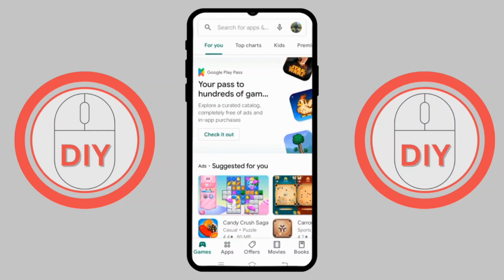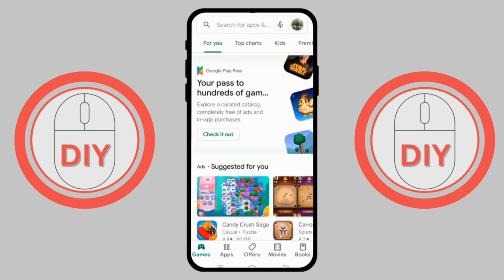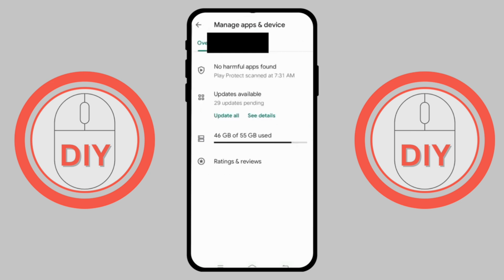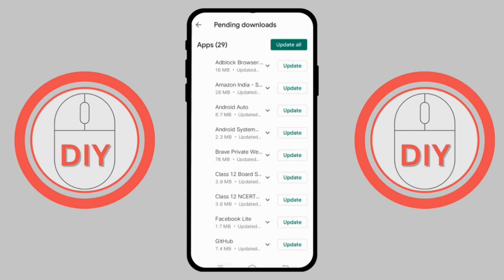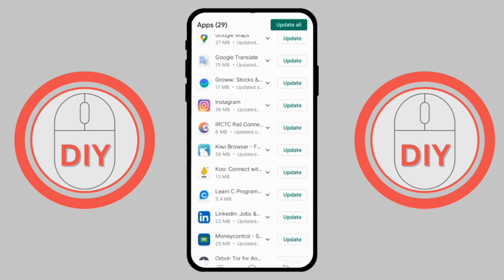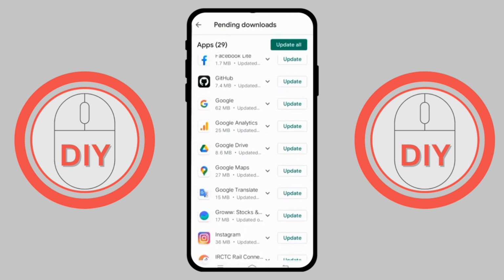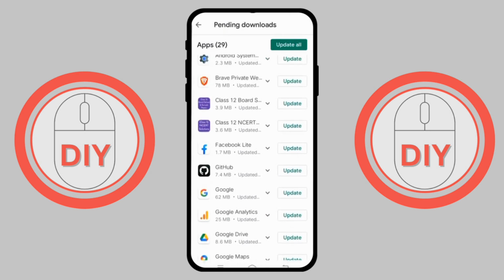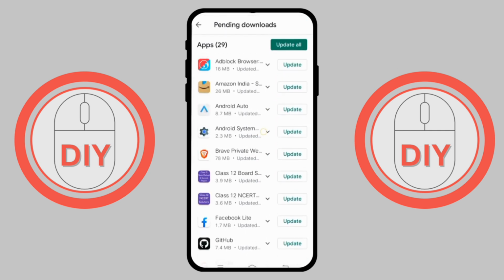How to Update Apps on Android Play Store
In this comprehensive Android tutorial, we’ll walk you through everything you need to know about how to update apps on Android effortlessly! Whether you're a beginner or a seasoned Android user, this tech tips guide will help you master app management and keep your device running smoothly. We’ll cover step-by-step instructions on how to update all apps on Android using the Google Play Store, ensuring you never miss out on the latest features, bug fixes, and security patches.

You’ll also learn how to update Play Store itself, as well as troubleshoot common issues that might arise during the process. Managing your Android apps doesn’t have to be complicated, and with our Android help guide, you’ll become a pro at keeping your apps up-to-date in no time. From enabling automatic updates to manually updating individual apps, this video has all the Android tips you need to stay on top of your app updates.

If you found this video helpful, share it with friends who might need a little Play Store help too!

How to Update Apps on Android Play Store - Steps Covered
1. Launch the Google Play Store app, and then tap the Profile icon at the top right.
2. Select Manage apps & device.
3. You can check the number of apps available to update.
4. Tap Update all to run the updates all at once.